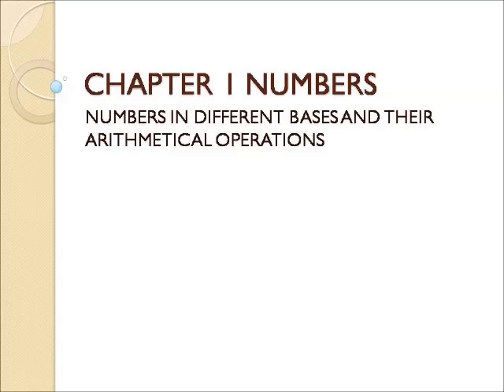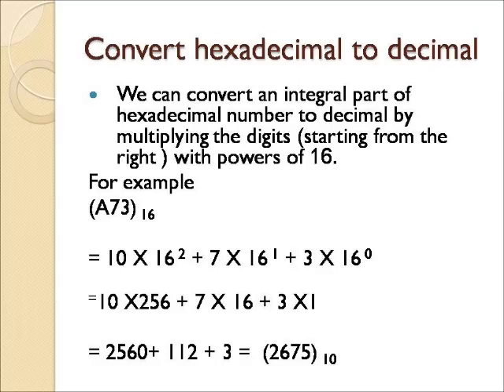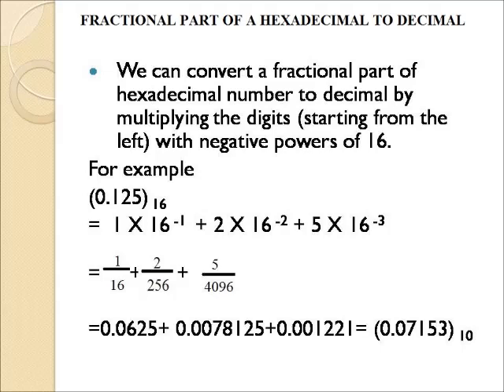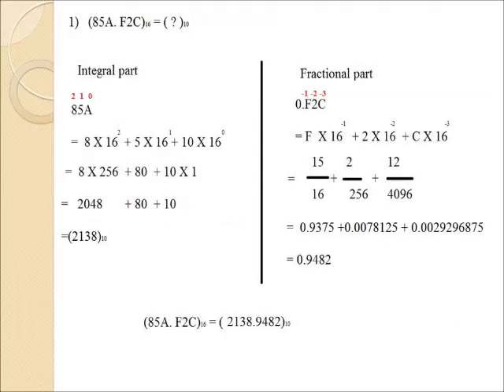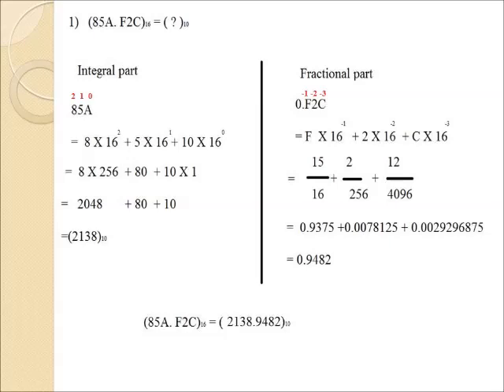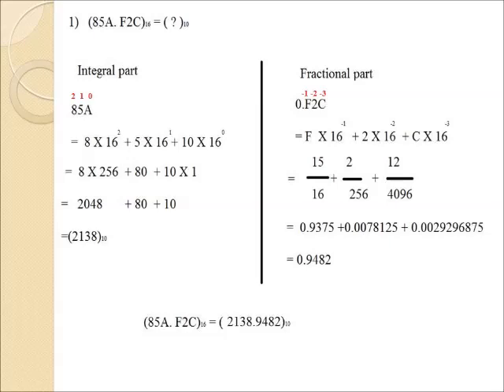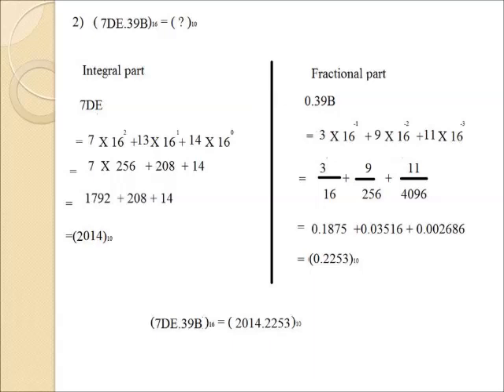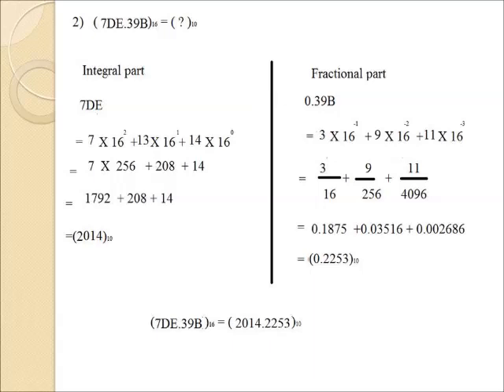Class 11 Chapter 1 part 5